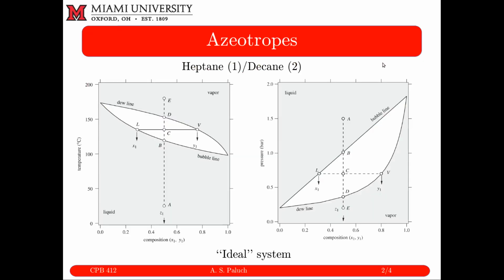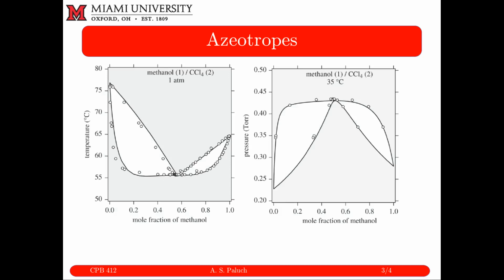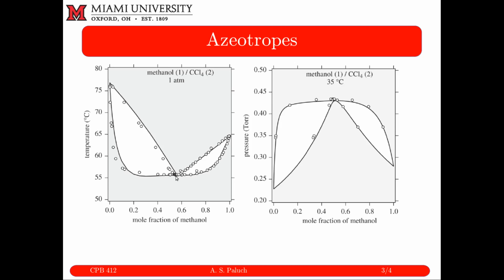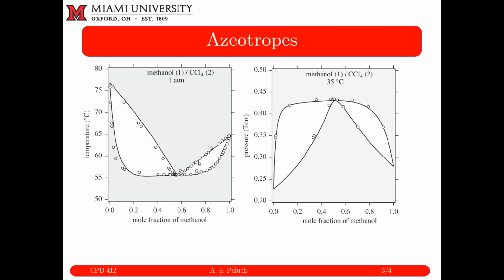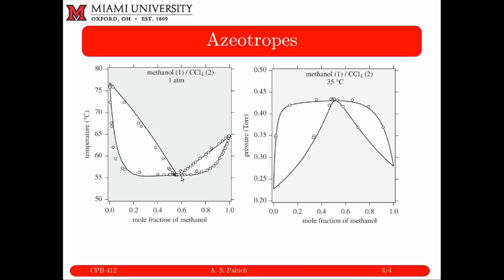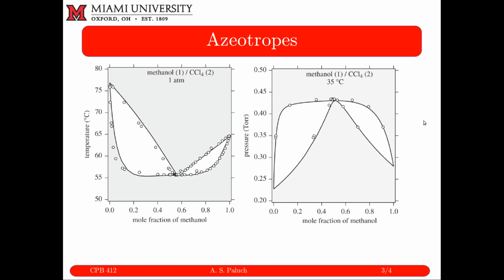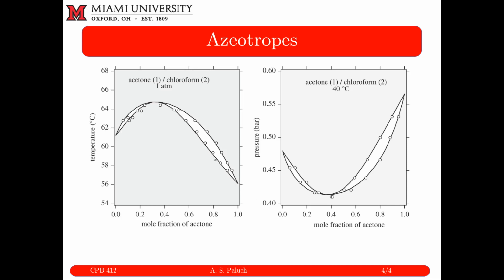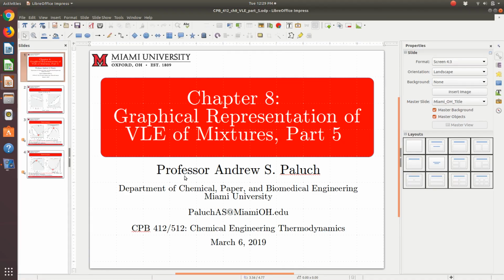Chapter 8: Phase Behavior of Mixtures, Part 5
Screen cast of the 5th set of slide show notes from Chapter 8: Phase Behavior of Mixtures. The first several sets of notes involve the graphical representation of VLE. Here we discuss azeotropes. A copy of the notes is provided below.